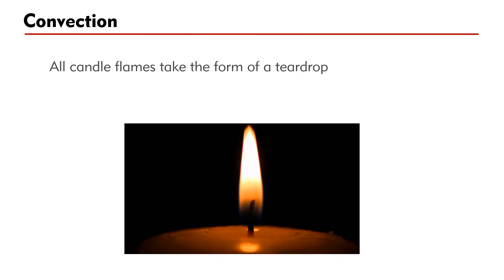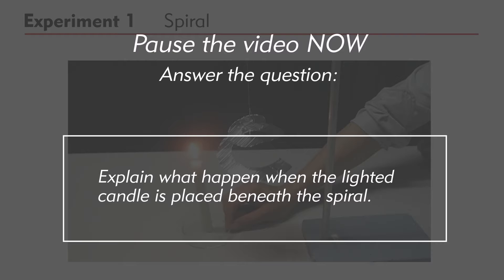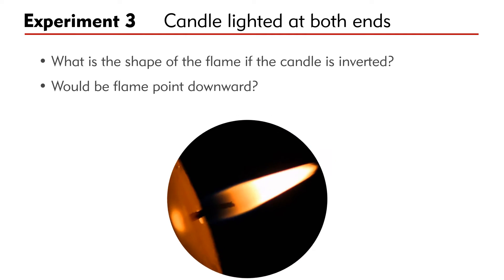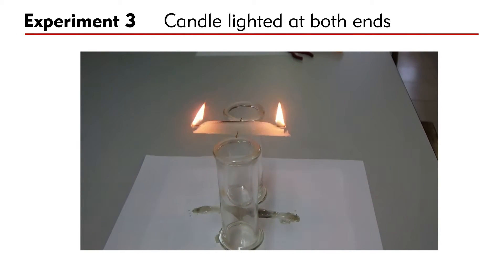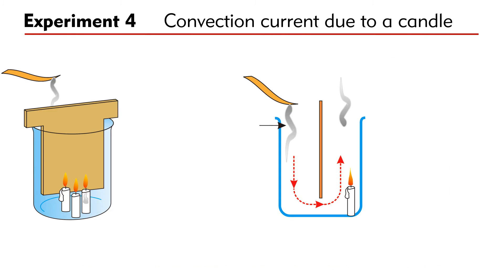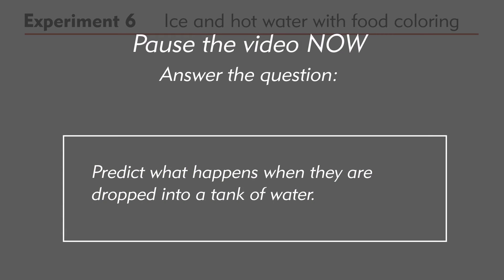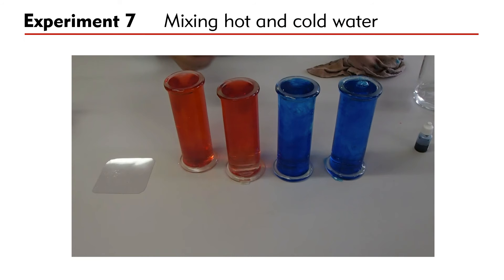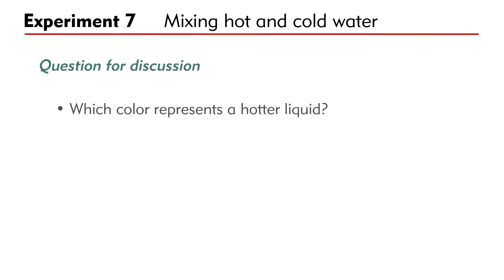Convection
In this video, we shall discuss convection. You will see some exciting experiments on convection.